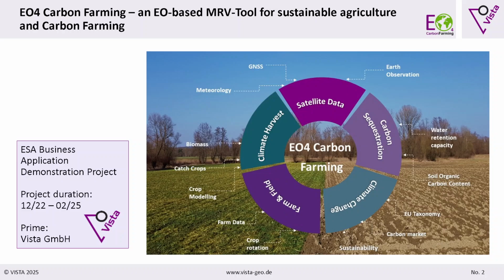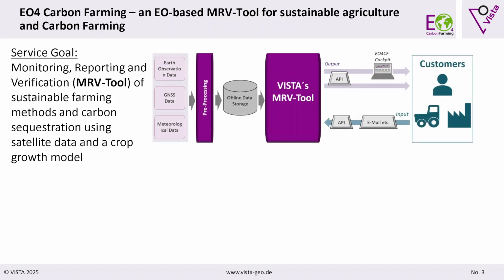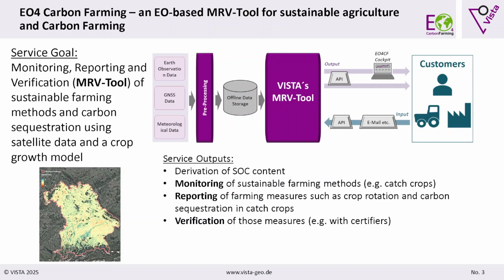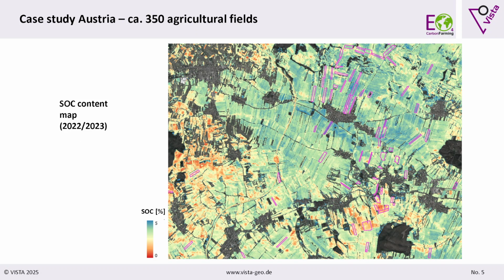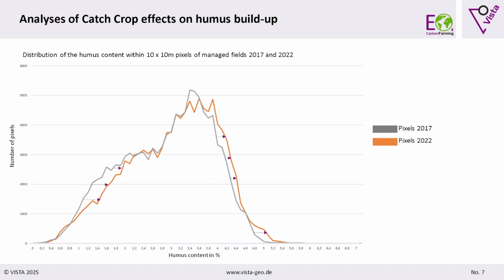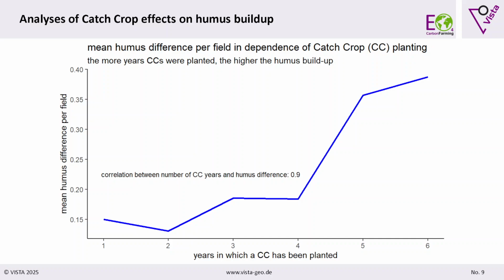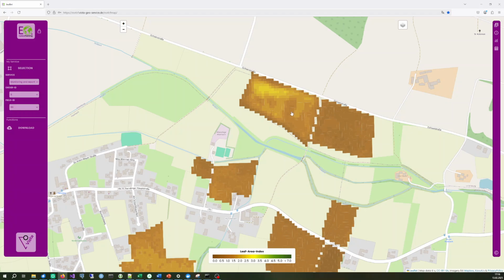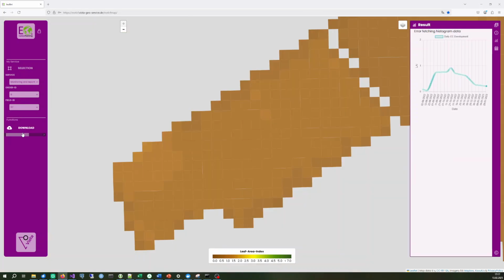Jakob Wachter - EO4CarbonFarming A Tool for Monitoring, Reporting and Verification of Carbon Farming